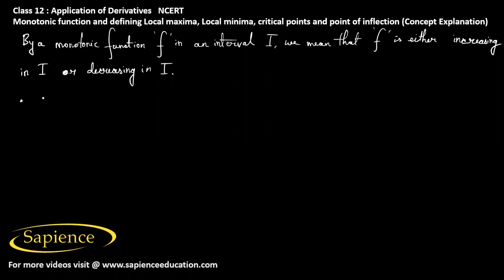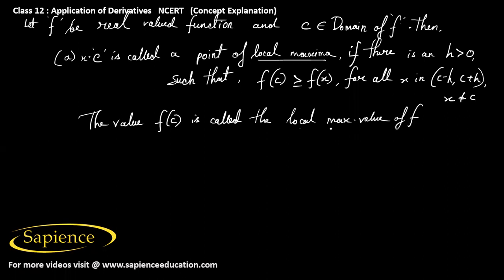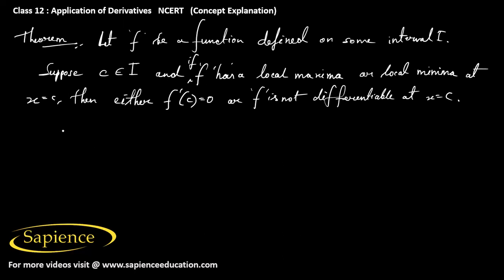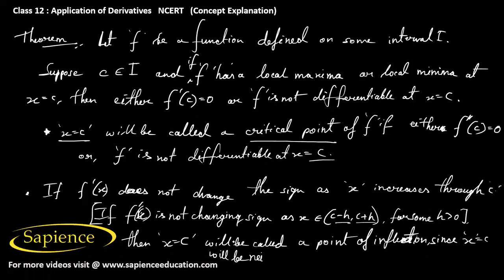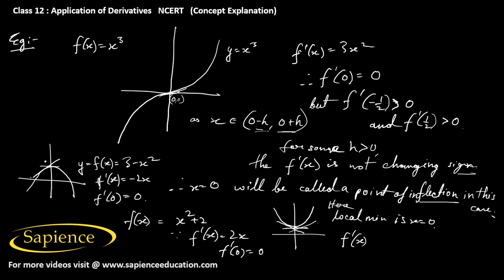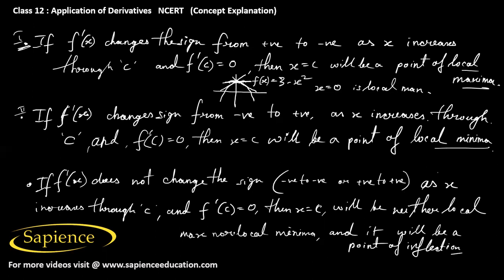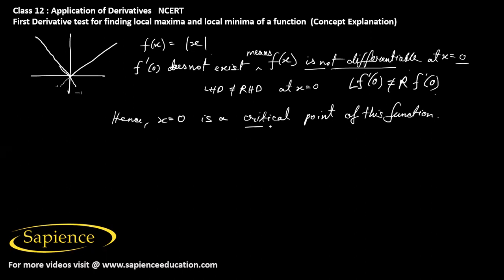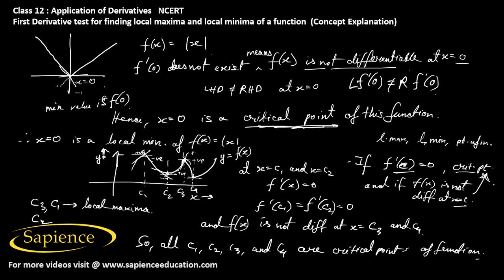Application of Derivatives- Concept- monotonicity , critical points, inflection, local max, min